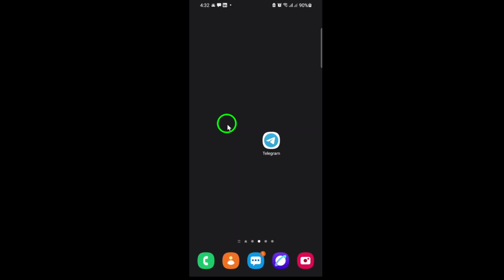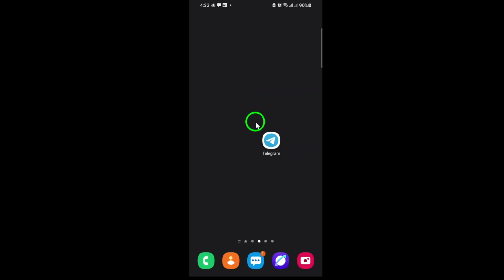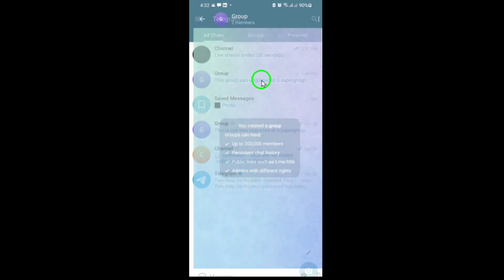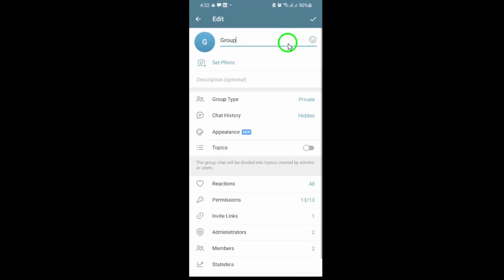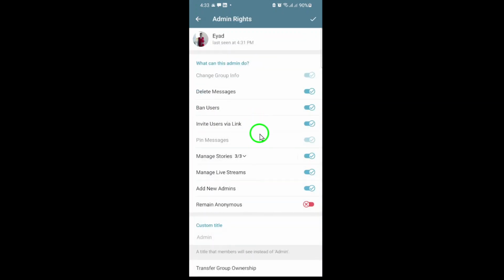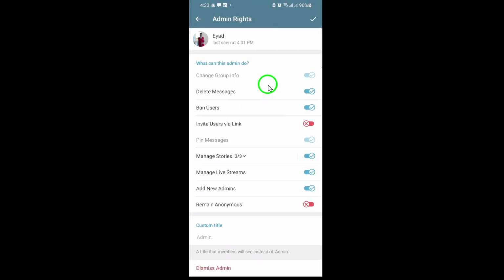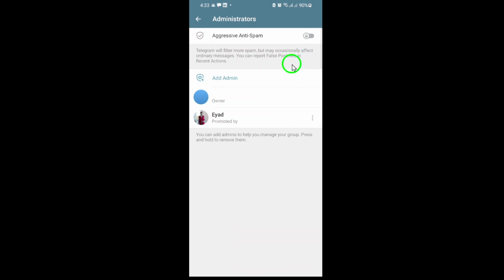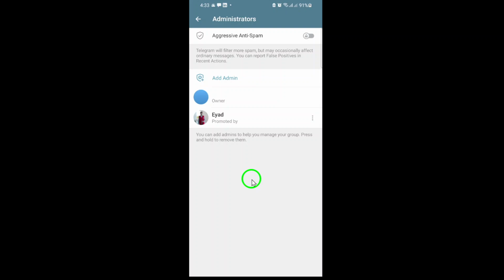How To Prevent Group Admins Invite Users Via Link on Telegram (Updated)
Learn how to prevent group admins from inviting users via link on Telegram with this updated step-by-step guide. Keeping control over who joins your Telegram group is crucial for privacy and security-this tutorial will show you exactly how to restrict admin invite permissions using the latest Telegram settings.

Follow these steps to stop group admins from inviting users via link:

1. Open Telegram.

2. Go to your group.

3. Tap on the group name, then tap Edit.

4. Tap on Administrators.

5. Tap on the admin you want to restrict.

6. Toggle “Invite Users Via Link” Off and save.

By following these steps, you can easily manage admin permissions and prevent unwanted invites in your Telegram group. This method works with the latest Telegram update and helps you keep your group secure and organized. If you found this guide helpful, check out more Telegram tips and tutorials for better group management.-
Timeline:
00:00 Start
00:12 How to do it
01:05 End